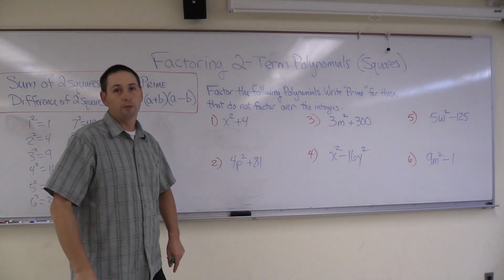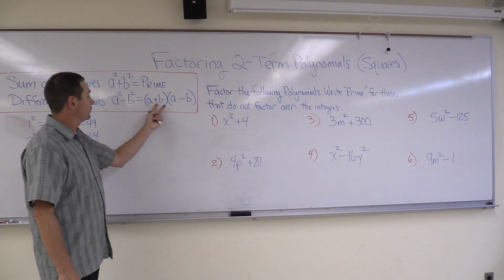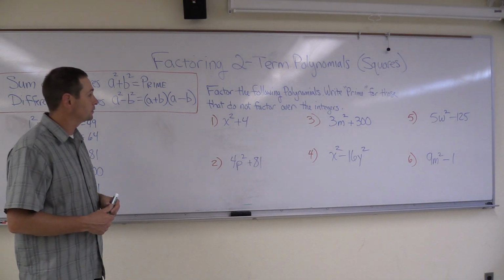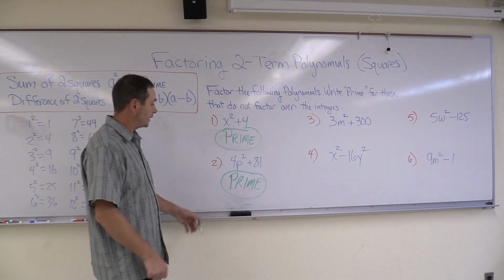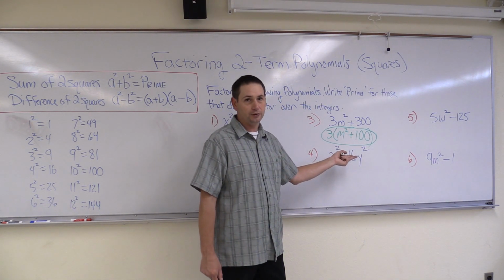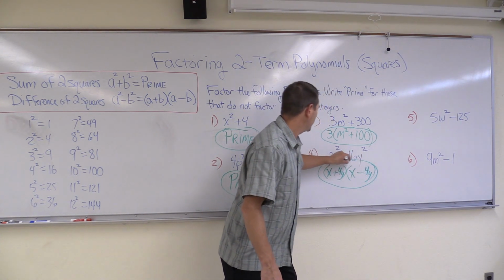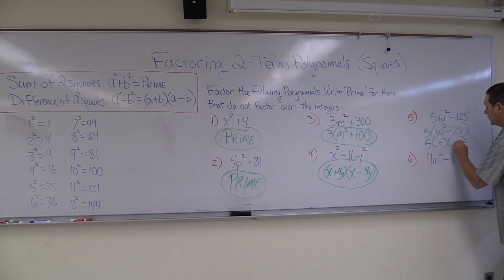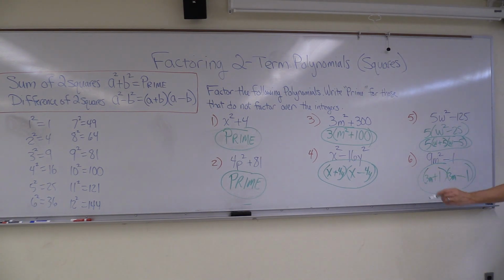Factoring 2 Terms Squares